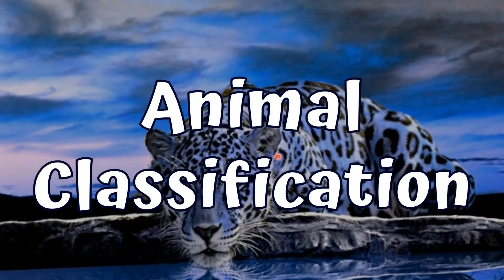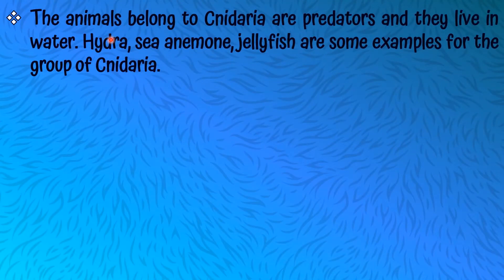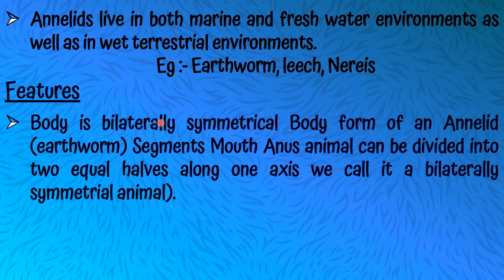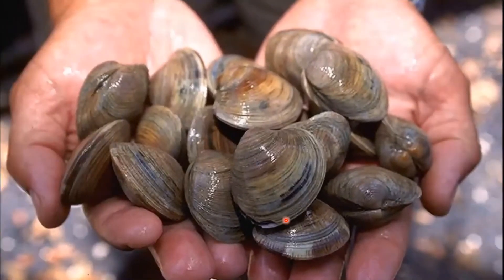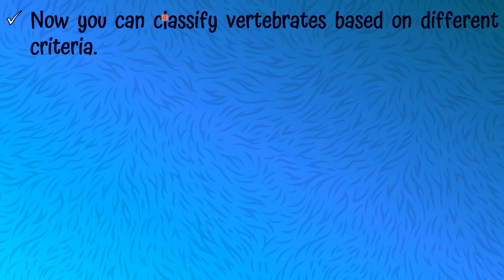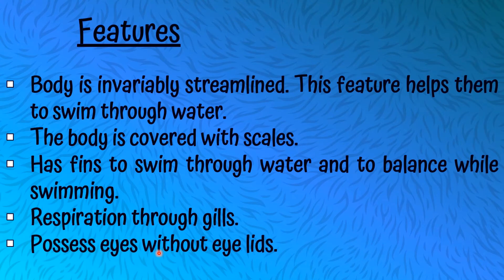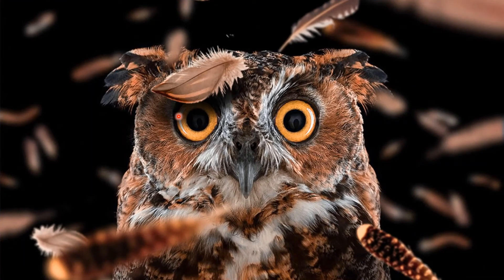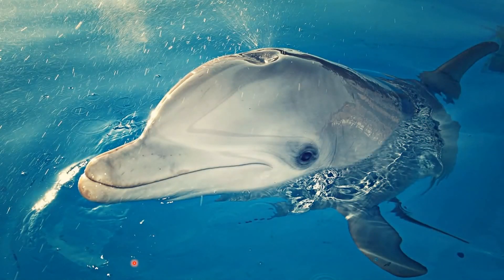Animal Classification, Grade 08 Science 02nd Lesson English Medium#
+ Animal Classification
+ Vertebrates
+ Invertebrates
+ Cnidaria
+ Annelids
+ Mollusca
+ Arthropoda
+ Pisces (Fish)
+ Amphibia (Amphibians)
+ Reptilia (Reptiles)
+ Aves (Birds)
+ Mammalia (Mammals)

If you need to clarify something leave a comment on comment section.